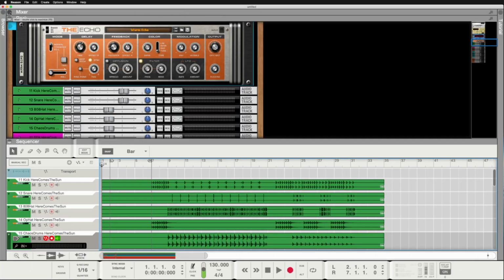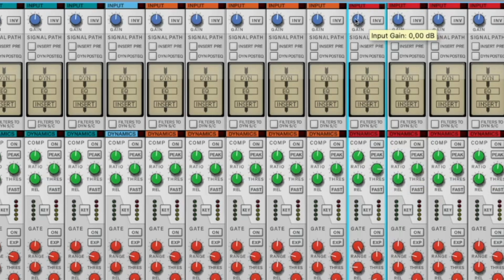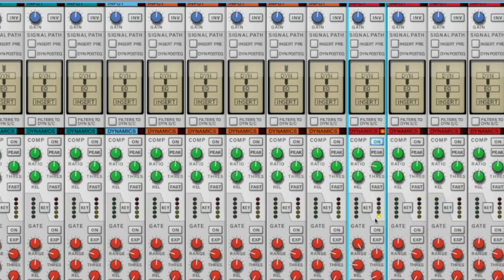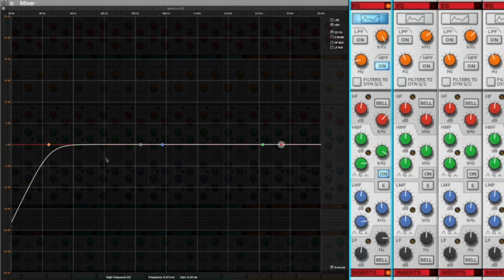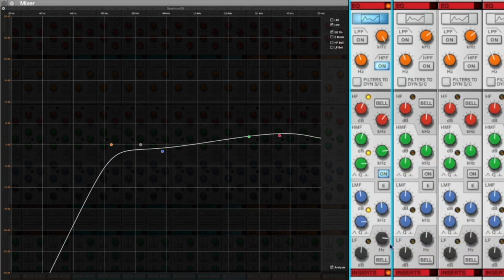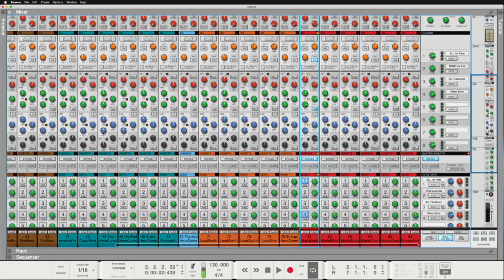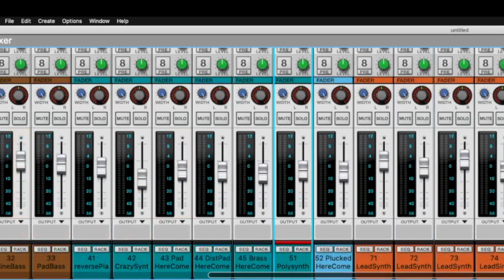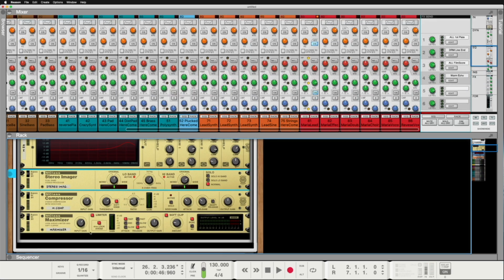Reason 12 for beginners #5 Mixing & Mastering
This is a beginner tutorial for Reason Studios 12.
In this video, I show you the mixer of Reason:

4:30 Input Section
5: 18 Signal Path
7:37 Compressor
9:56 Gate
11:48 EQ (Equalizer and Filters)
19:03 Send
23:06 Fader
24:07 Inserts
26:07 Group & Bus
27:56 Master Compressor
29:40 Master Inserts
33:16 Mugent